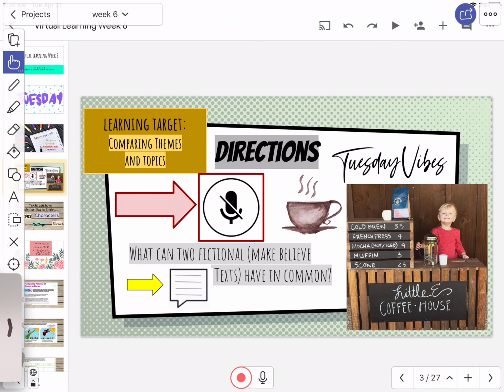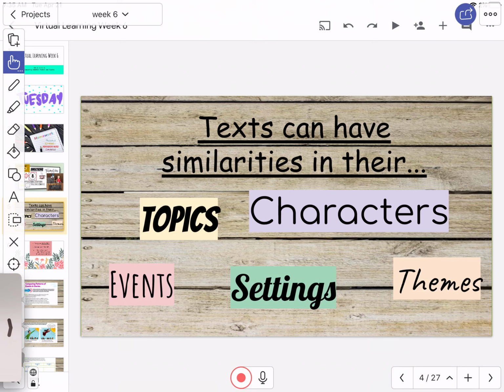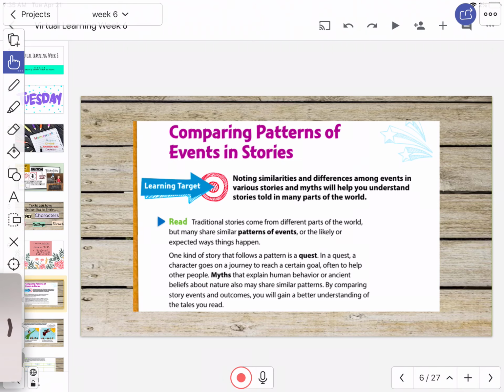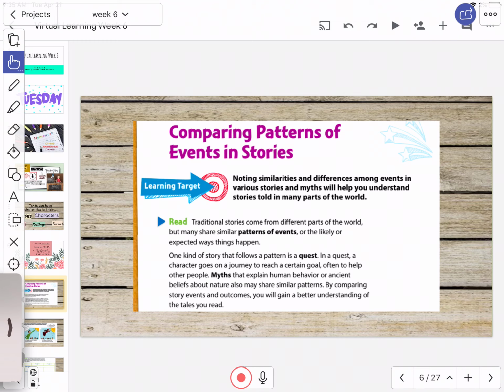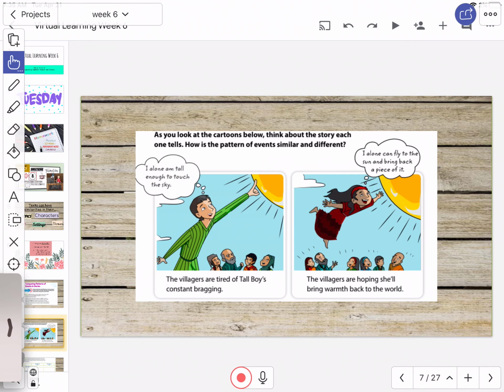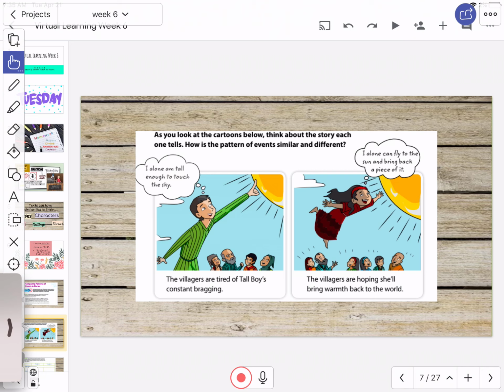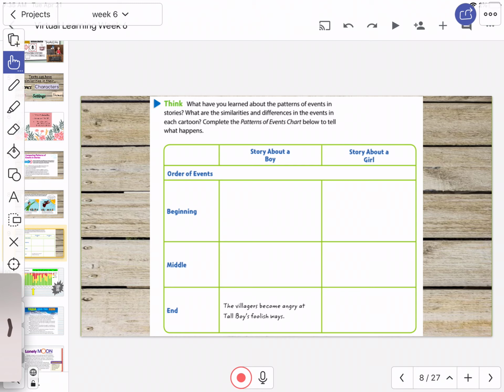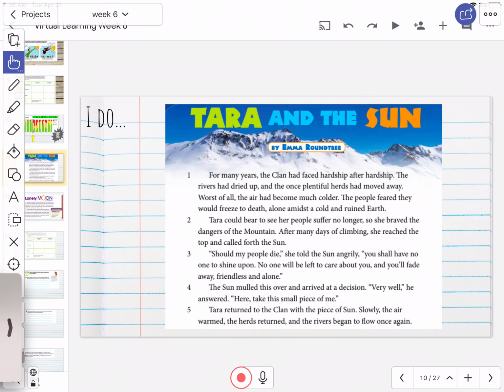Tuesday 4/21 Part 1